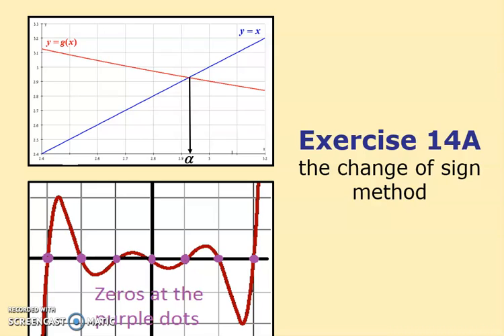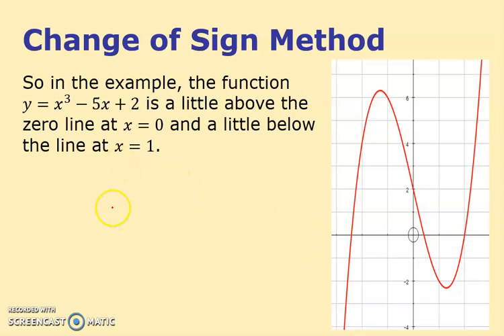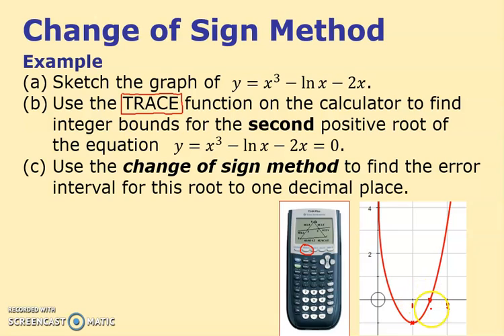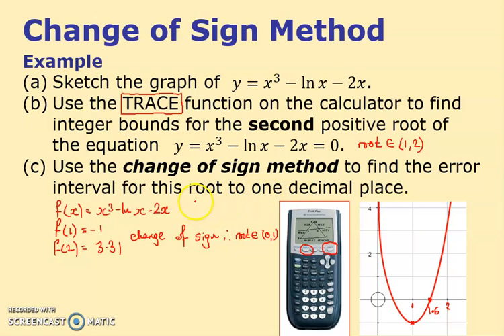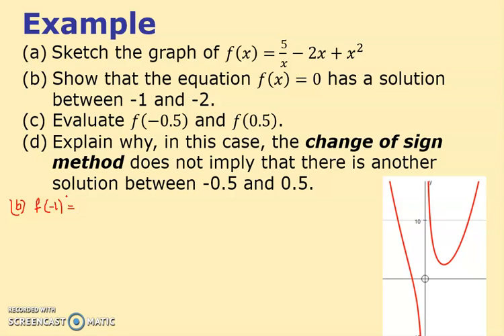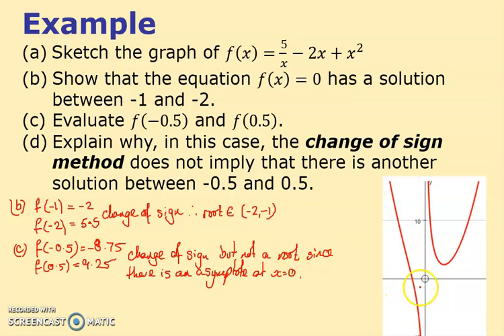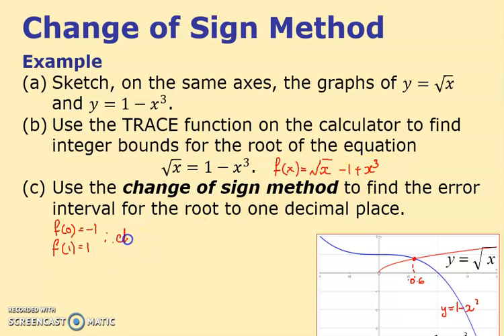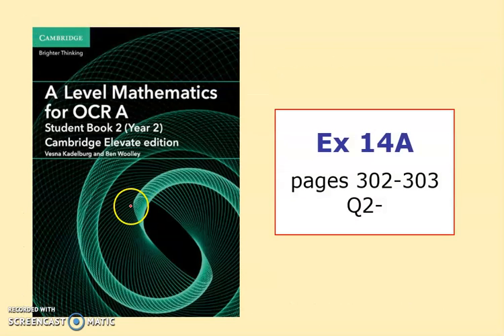Ex 14A - Change of Sign Method for Solving Equations - Y13 A Level Maths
Sometimes called Decimal Search - a numerical method to solve equations